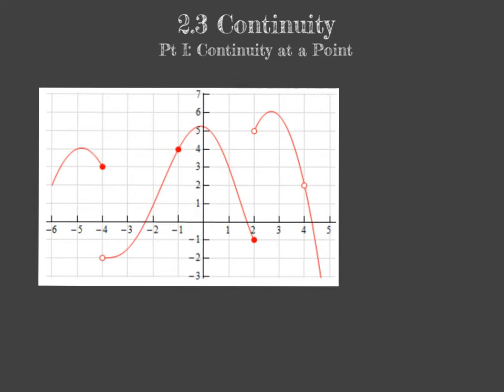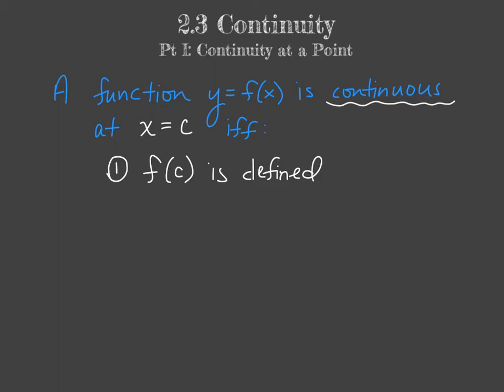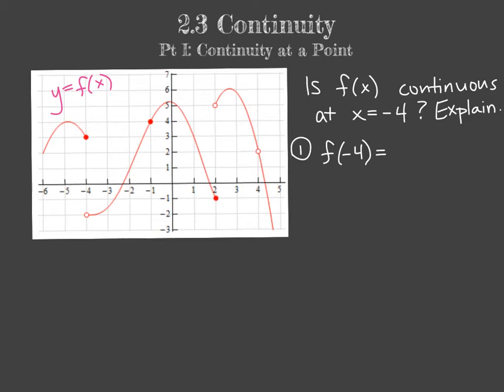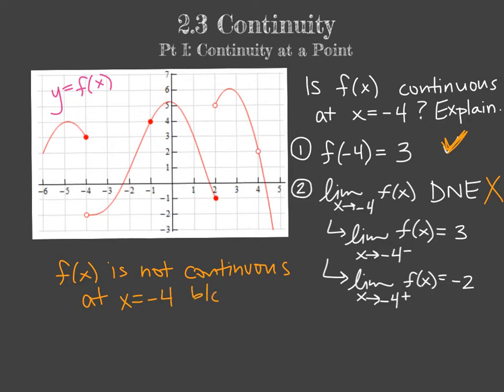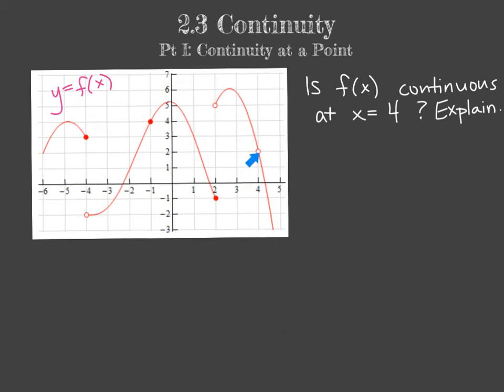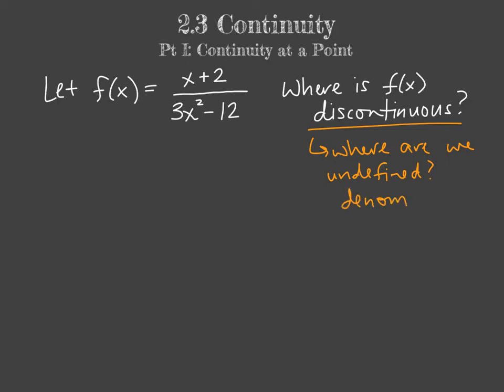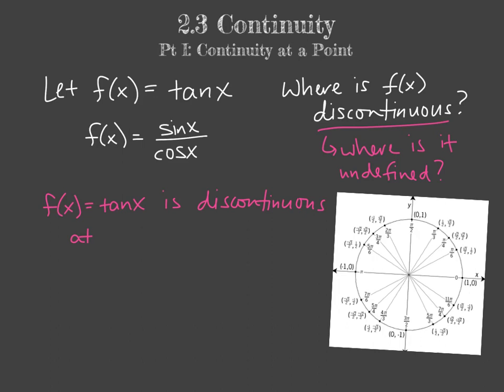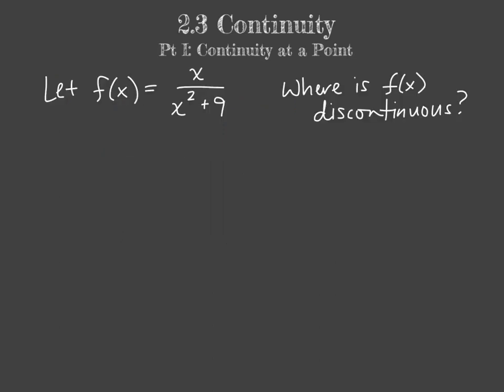2.3 Continuity Pt I Continuity at a Point